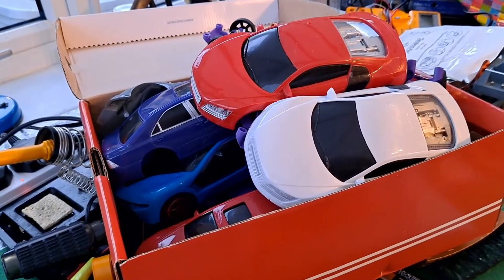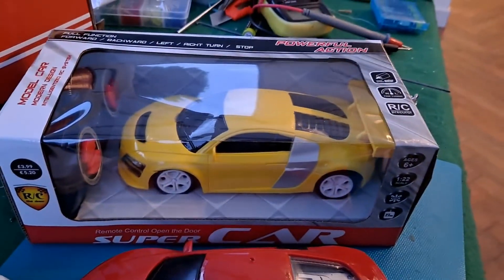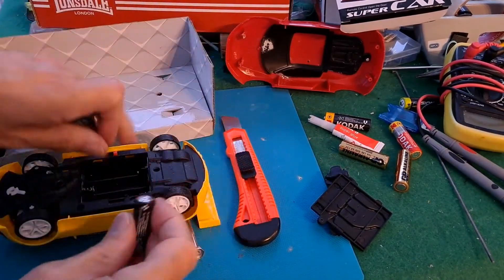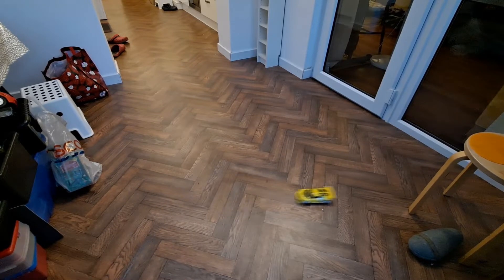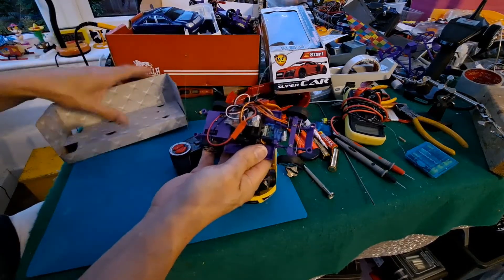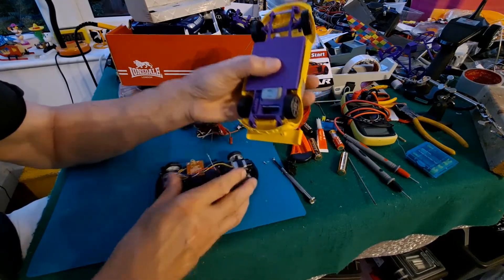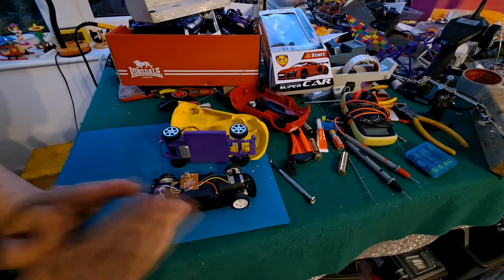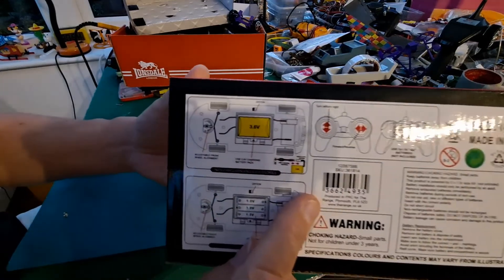Is that RC car from The Range the same body shell as the Poundland cars?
Is that RC car from the Range the same body shell as the cars from Poundland? Short answer is NO, so I can't use the chassis I printed for the Poundland cars. I will modify my design so we can see this one with hobby grade control.

Purchased in The Range for £3.99
The text on the box says
Super Car Remote control Open The Door
Super high speed Start
Ages 6+
Model Car
Modern Design
Intelligentized RC System
High Speed Motor
Fine Tuning
R/C Precuror
R/C 1:22 scale racing
Full Function
Forward/Backward/Left
Right Turn/Stop
27mhz